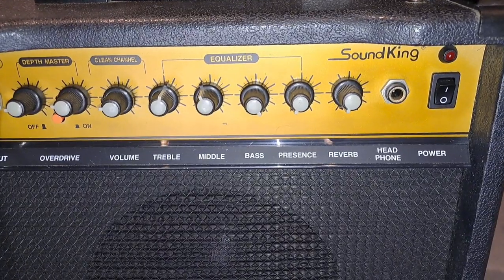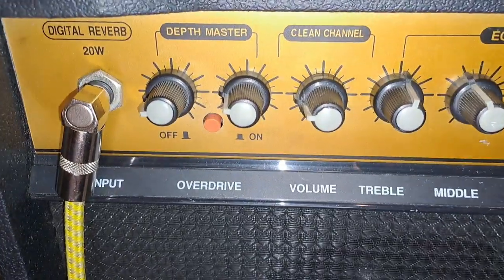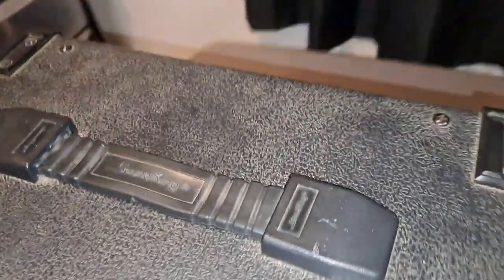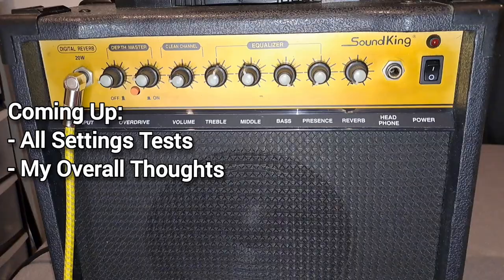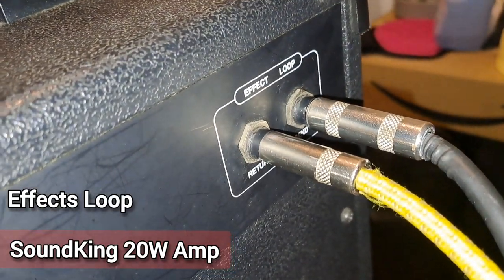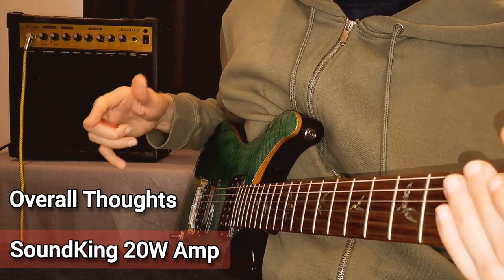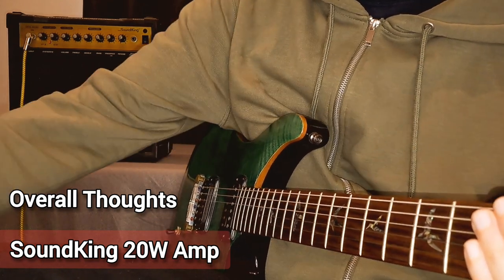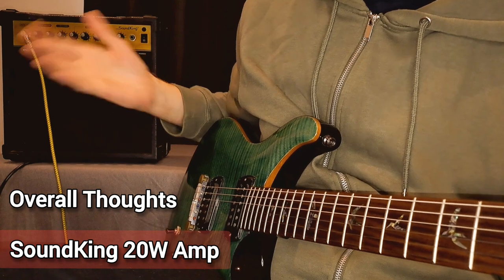Awesome Budget Guitar Amp with EFFECTS LOOP! SoundKing 20W | Marshall Clone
Soundking 20W Digital Reverb amp... really cheap guitar amp these days. It as the cheapest guitar amp with Effects Loop I know of which is amazing for a budget guitar amp. But is it really any good?!? It seems to take inspiration in terms of looks from a Marshall... but can it deliver good quality sound?

SoundKing SKAK20RA review.

Chapters:
00:00 Overview
00:34 Controls
01:01 Amp Weight
01:14 Clean Tones
03:26 Overdrive Tones
05:50 EQ Settings
06:38 Effects Loop
07:16 Overall Thoughts!